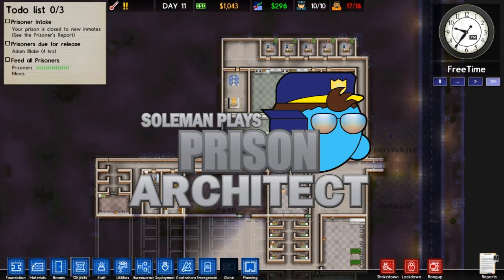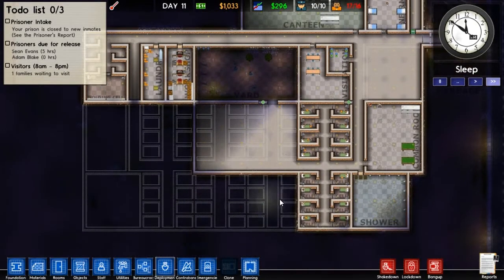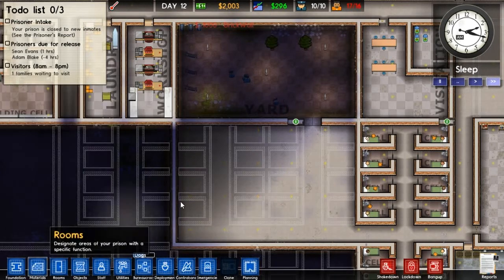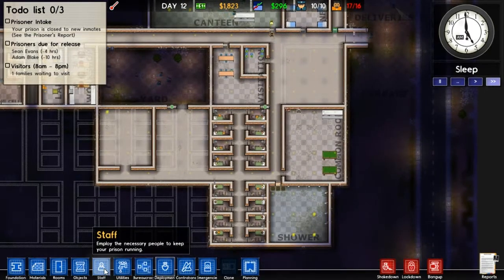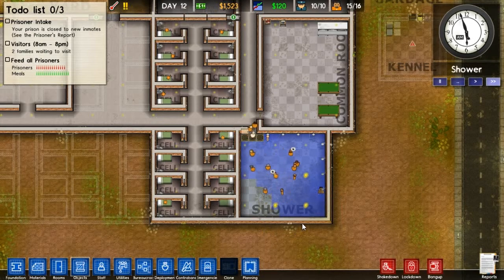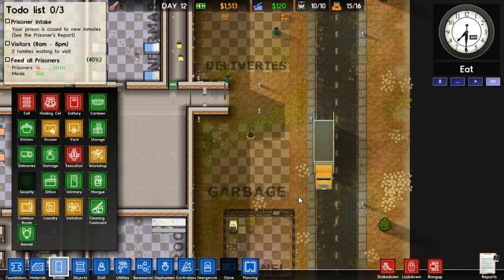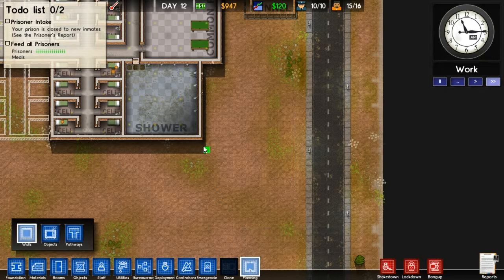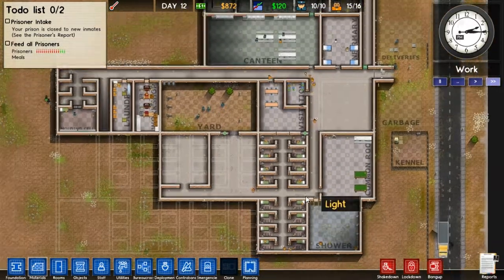Let's Play Prison Architect - Part 19, Guard Dog on Duty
What better way to keep the prisoners safe than with a canine unit patrolling around the prison's perimeter?